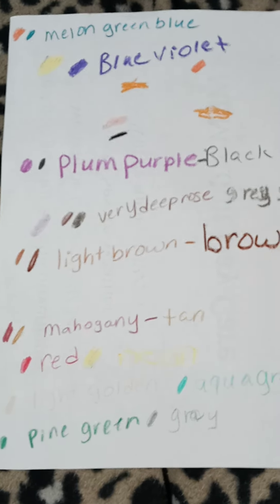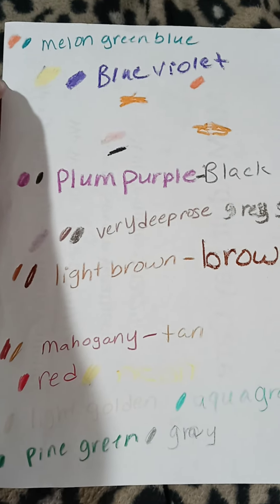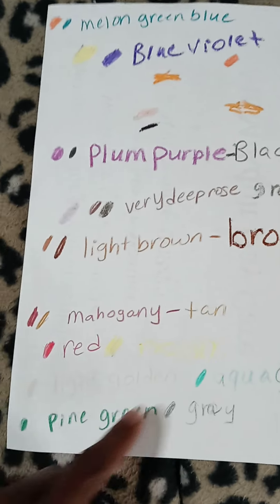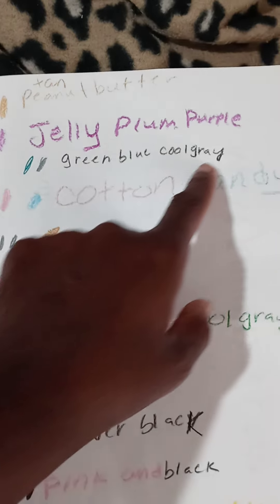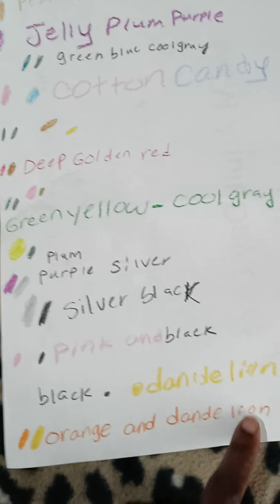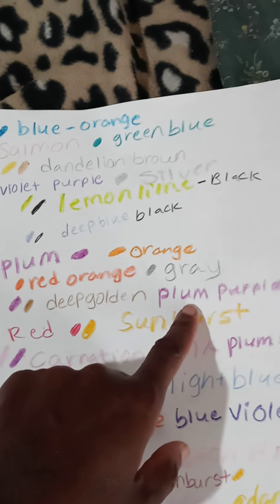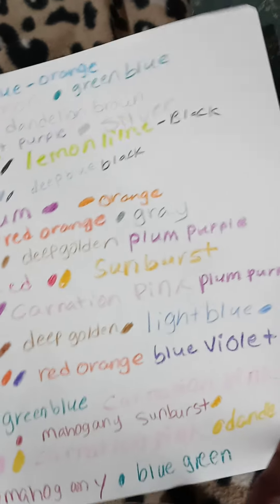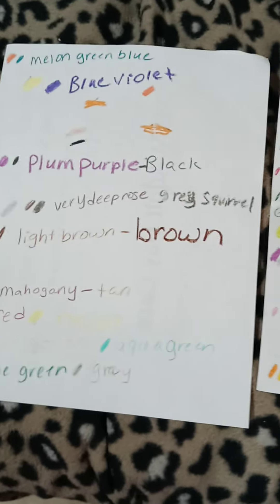Colors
Choosing colors for my adult coloring book that i want to use.